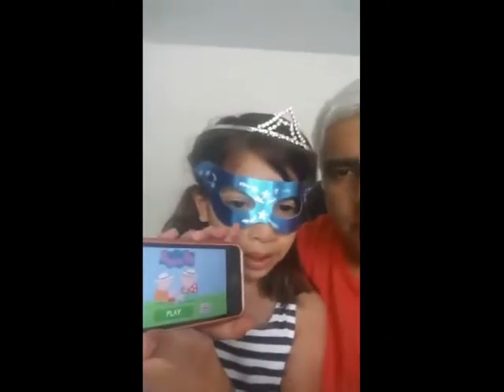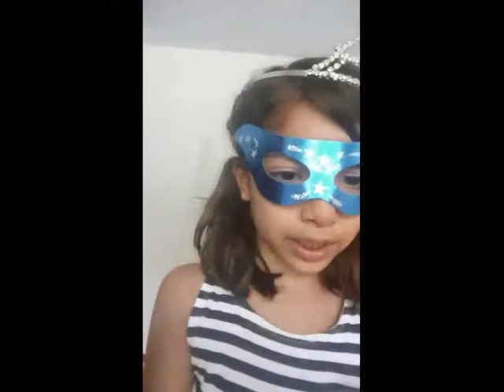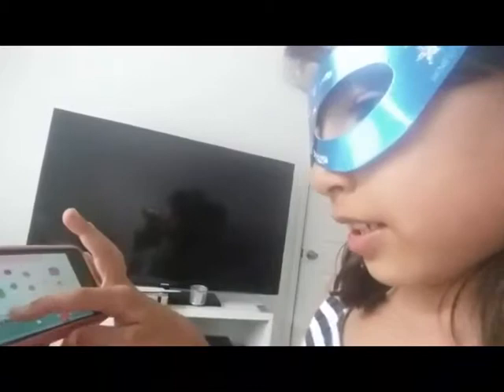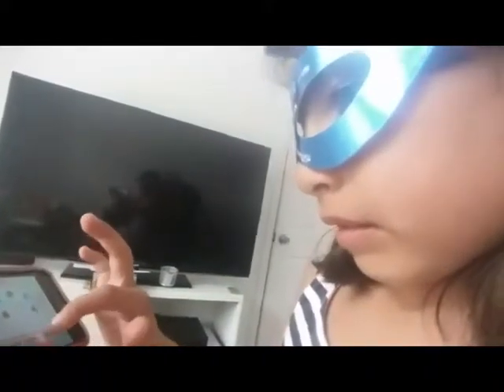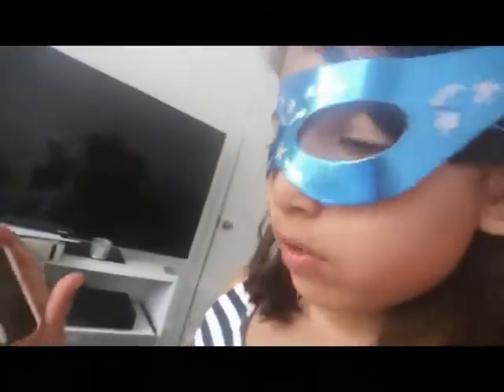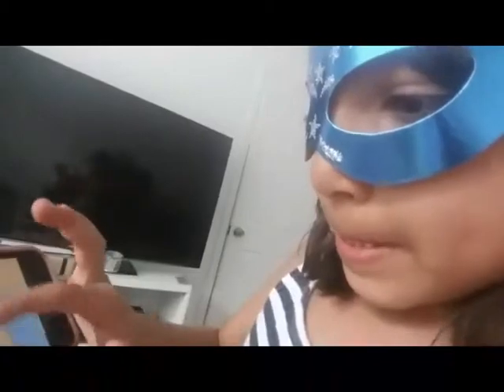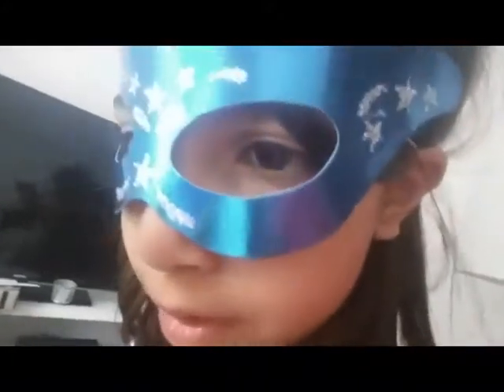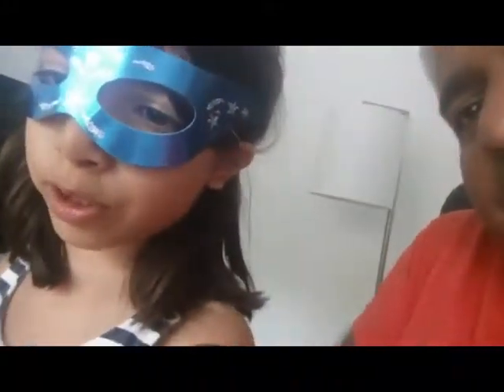Lins App Review 2